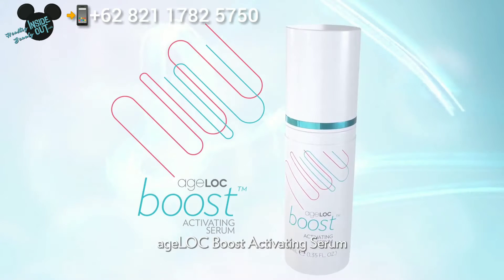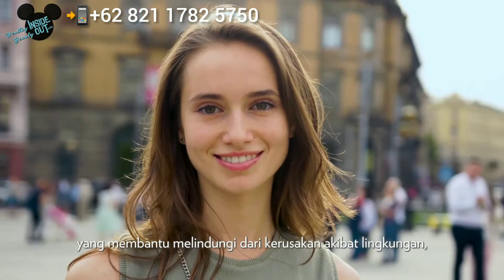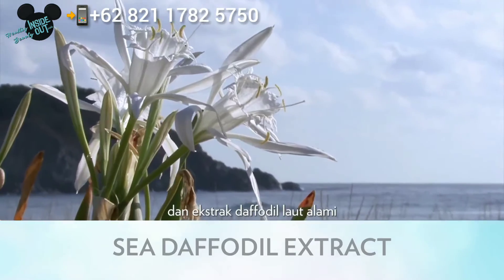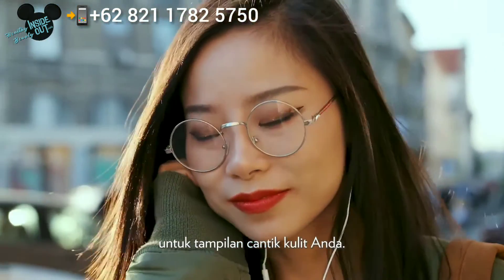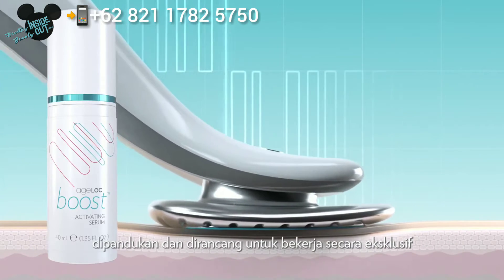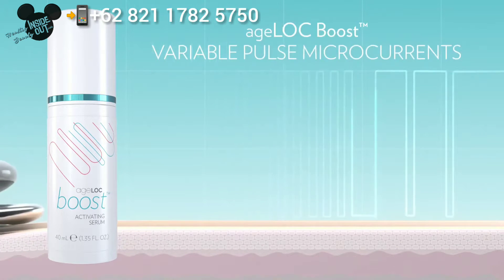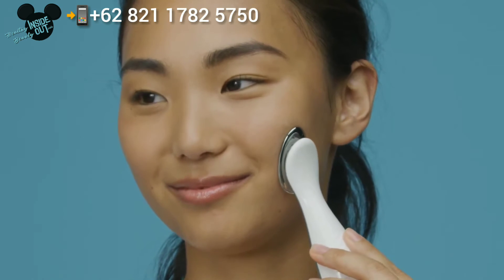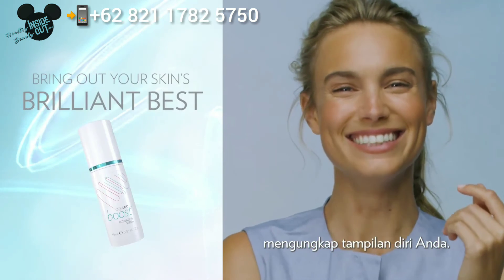Nu Skin Beauty ageLOC Boost Brightening Blend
Pengen kulit tampak lebih sehat dan cerah? BisaBanget!

Gunakan ageLOC® Boost™ yang dilengkapi dengan ageLOC® Boost™ Activating Treatment untuk membantu memperlihatkan tampilan kulit yang terawat. Diformulasi untuk bekerja dengan perangkat, ageLOC® Boost™ Activating Treatment mengandung bahan yang memberikan manfaat mencerahkan seperti Hydrating plumping blend, dan ageLOC® proprietary blend.

Hasilnya? Kulit yang terlihat terawat dengan tampilan yang cerah dan sehat!